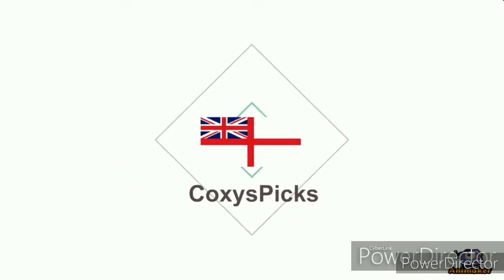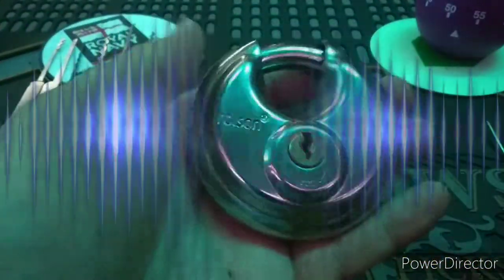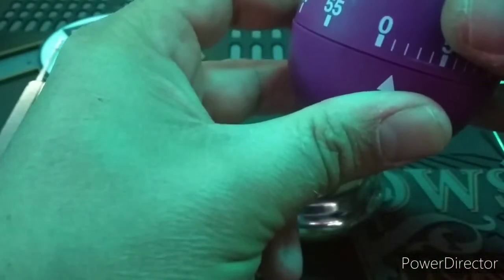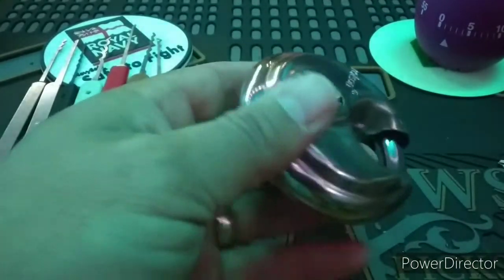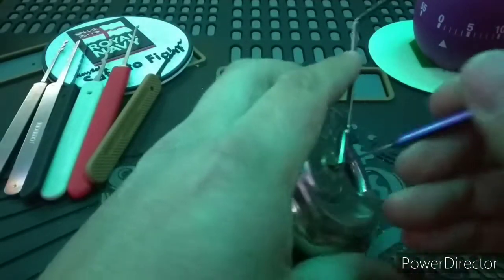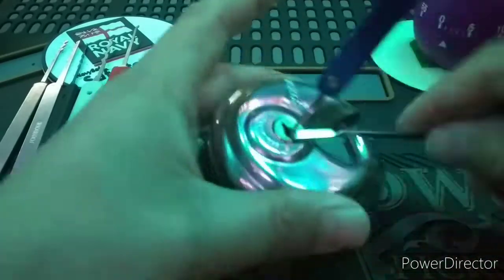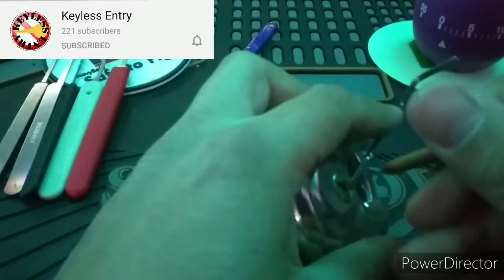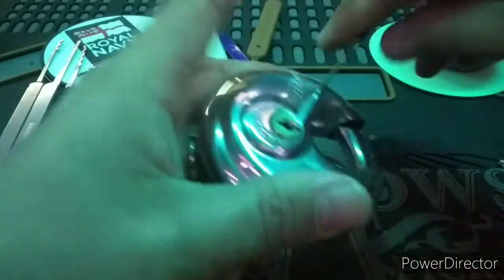Rolson Disc lock - Humiliation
Hello everyone. This is a quick giveaway entry to celebrate Rook Knight break-in the 100 barrier. I am going to use this Rolson Disc lock. I am going to try and get as many opens as I can in 100 seconds. On your marks, get set go! Now as per the rules we are to nominate one below and one above locksport channels that we enjoy. For my one below I nominate Brummie lock picker. He has a lot of lever lock action, that I thoroughly enjoy. Go check out his channel. It's awesome for DIY tools and more. For the one above there is no contest. It had to be keyless entry. His channel has a massive array of locks and he has a certain flare in his opening of locks. I will include links to both channels in the description. Well, 6 opens. Not enough time to SPP. Still. Very good fun trying.